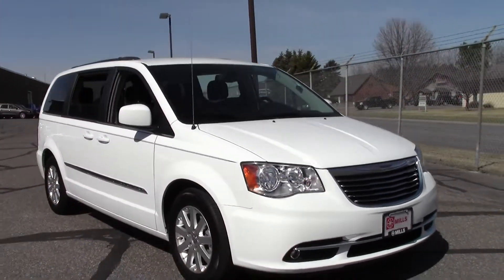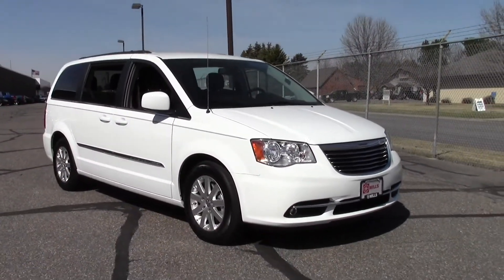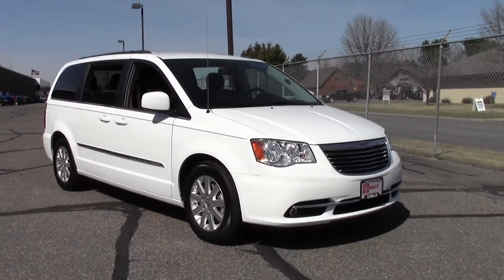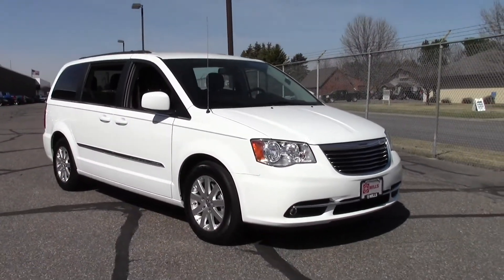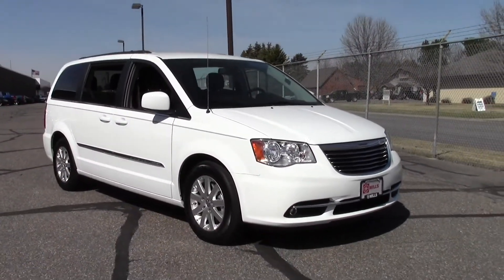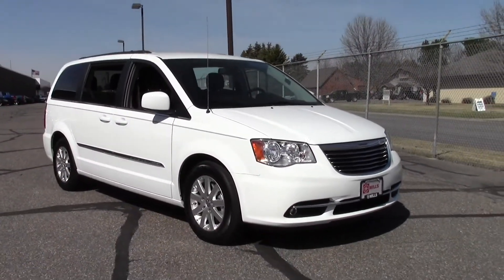2014 Chrysler Town & Country Touring 2A150007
Town & Country Touring. A great deal in Baxter! My! My! My! What a deal! Don't miss the fantastic bargain! Your time is almost up on this charming 2014 Chrysler Town & Country, ready and waiting for you and your family. Consumer Guide 2014 credits the Town & Country with unmatched passenger and cargo versatility. With a precision-tuned 3.6L V6 24V VVT engine, it will wring every last mile it can out of a drop of fuel.

Looking for Morris area used cars, Brainerd area used cars, Waite Park area used cars, used trucks, new cars, or new trucks from one of the best Minnesota dealerships?  (Our customers literally come from all across MN- and other states too!)  Please give us a call to confirm availability for any vehicles you might find here.